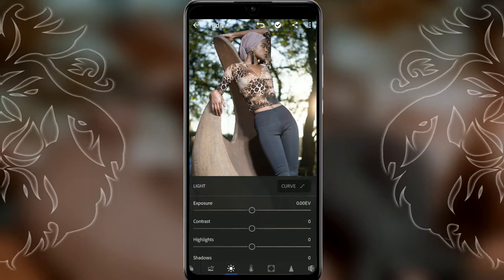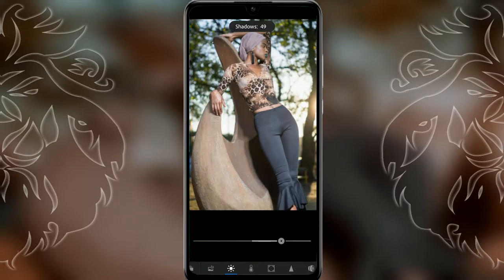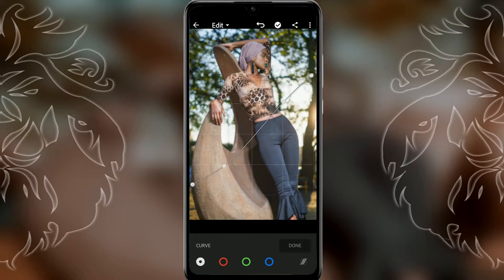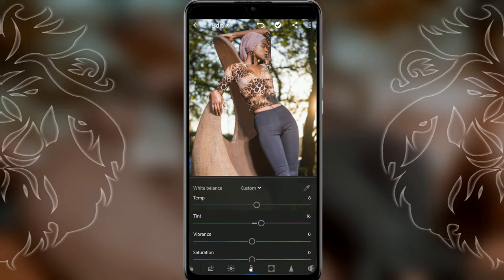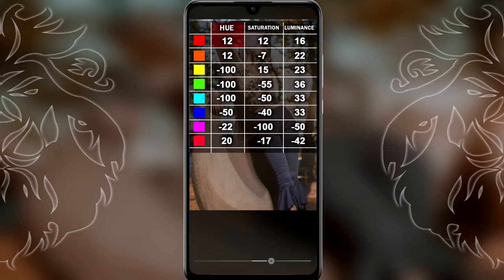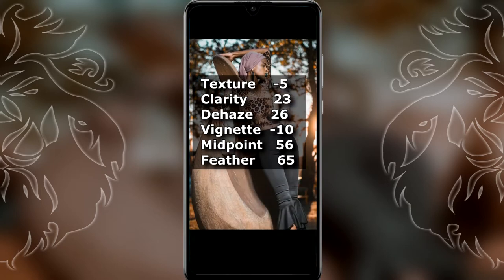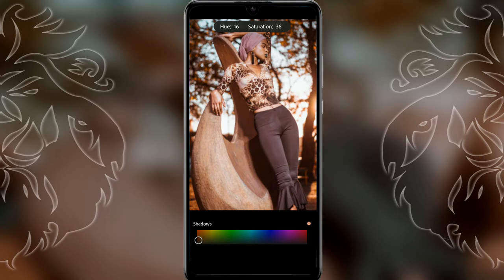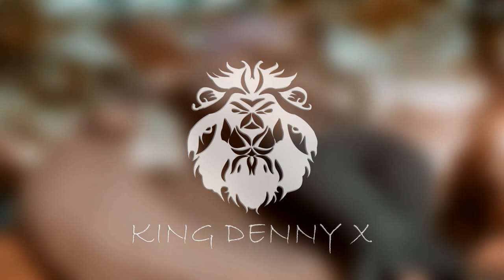Instagram Lightroom mobile📲 African Golden Sunset 🌞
learn how to edit in Lightroom Mobile with just your smartphone and free Lightroom mobile app.

follow the video and learn how to edit your pictures like everyone in Instagram.